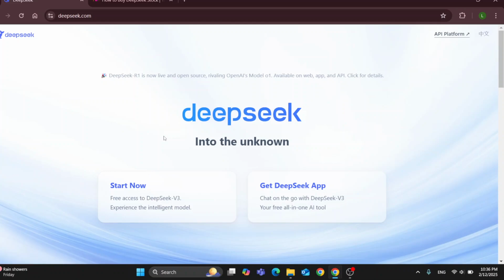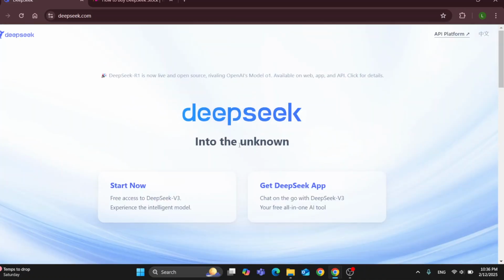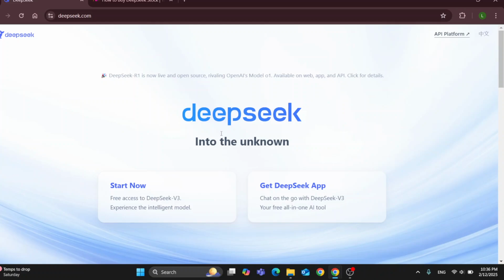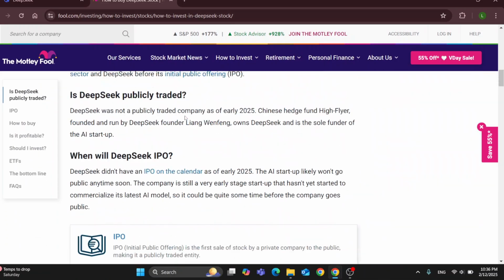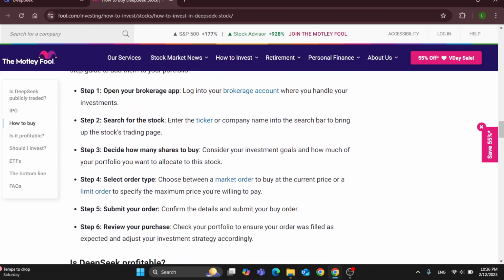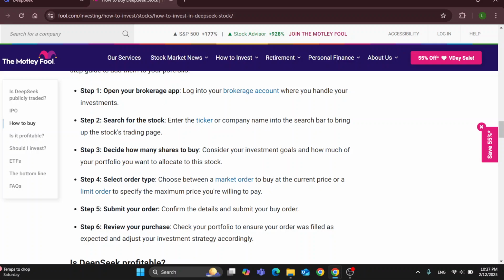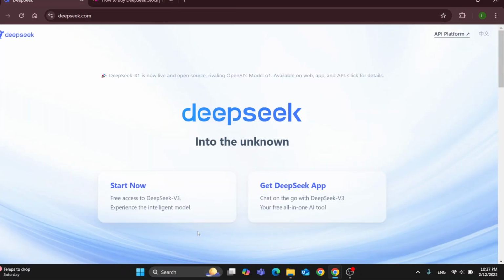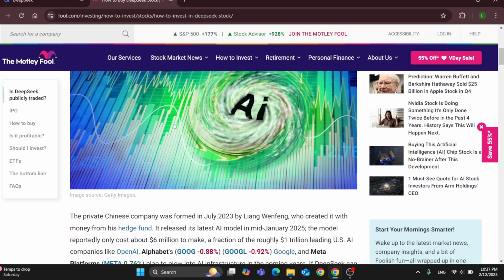How To Buy Deepseek Share Tutorial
Today we talk about buy deepseek share,deepseek news,ai,deepseek